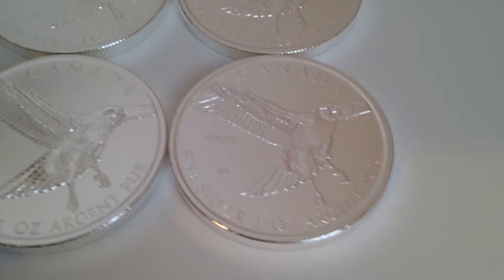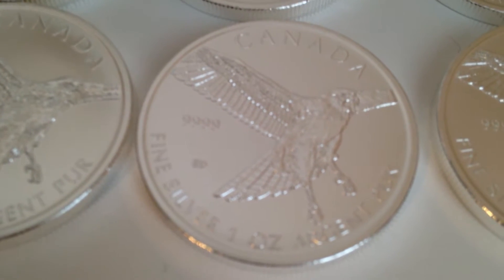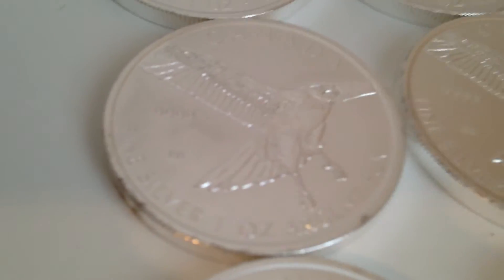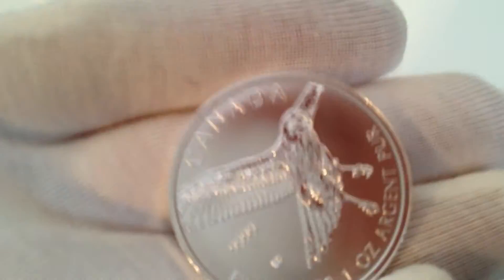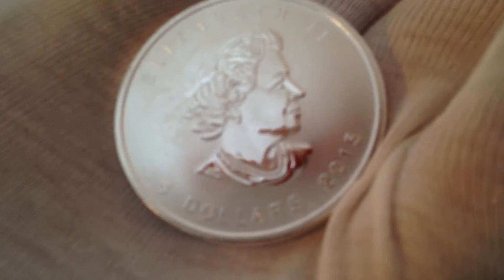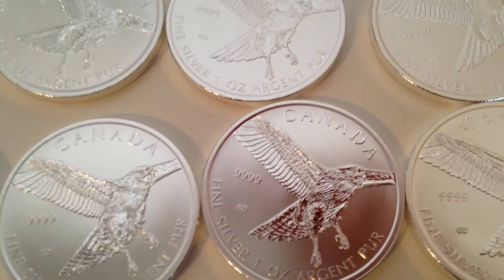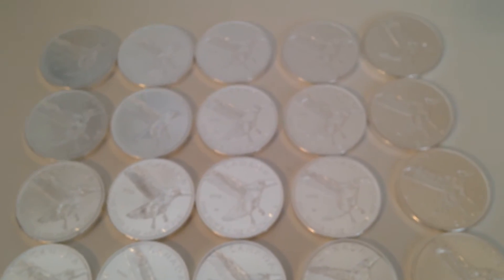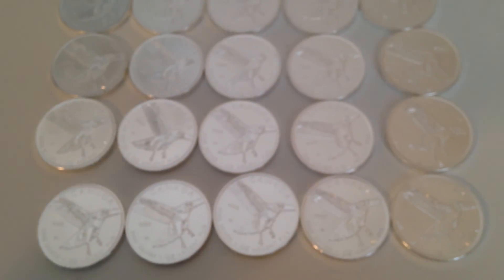Total of 25 RCM Red Tailed Hawks. 3/4 of the way through the Birds of Prey Series. No milk spots yet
Tube of 25 Res Tailed Hawks for your viewing pleasure!